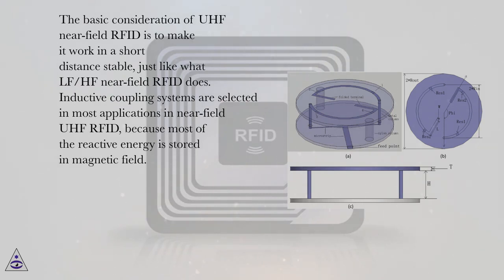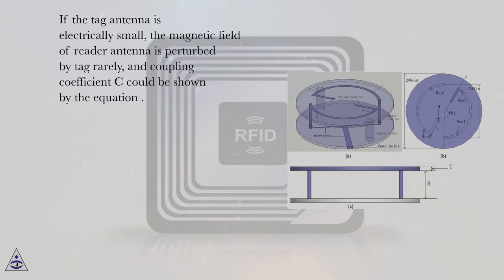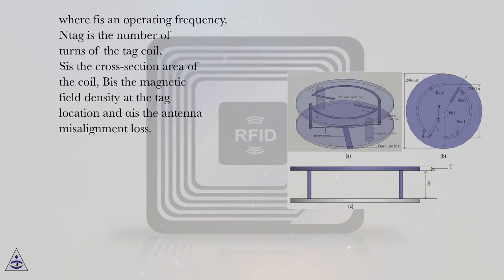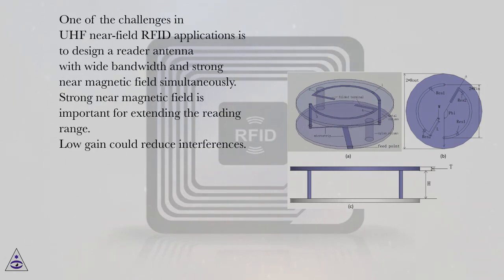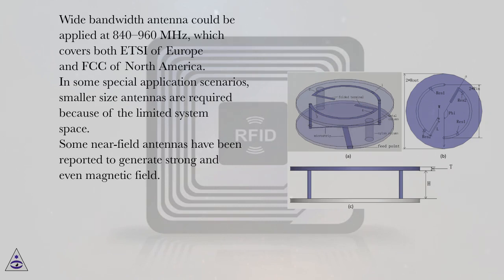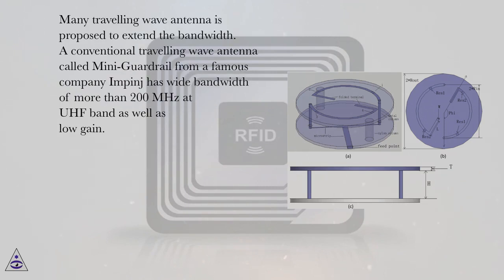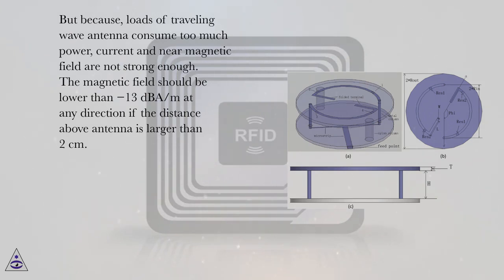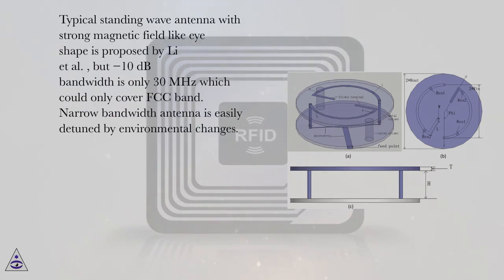Concept of near-field antenna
Radio Frequency Identification Online Course
Section: Near-Field Antenna of RFID System
Lesson: Concept of near-field antenna
Radio frequency identification (RFID) technologies, which were developed during the World War II, provide wireless identification and tracking capability. The reader antenna is an important unit of RFID systems. Many new RFID antennas are developed for different applications. Reader antennas can be classified into two types based on the working scope for different application purposes: near-field antenna and far-field antenna. Currently, ultra-high frequency (UHF) near-field RFID technology are fast developed in item-level identifications such as sensitive products tracking, biological products and medical products (blood, medicines, vaccines), biosensing applications and so on .
The basic consideration of UHF near-field RFID is to make it work in a short distance stable, just like what LF/HF near-field RFID does. Inductive coupling systems are selected in most applications in near-field UHF RFID, because most of the reactive energy is stored in magnetic field. Inductive coupling is more stable than the capacitive coupling and hardly affected by liquid or metal .
In a near-field RFID system, the reader and the tag antennas are coupled mainly through magnetic field. If the tag antenna is electrically small, the magnetic field of reader antenna is perturbed by tag rarely, and coupling coefficient C could be shown by the equation .
where fis an operating frequency, Ntag is the number of turns of the tag coil, Sis the cross-section area of the coil, Bis the magnetic field density at the tag location and αis the antenna misalignment loss.
One of the challenges in UHF near-field RFID applications is to design a reader antenna with wide bandwidth and strong near magnetic field simultaneously. Strong near magnetic field is important for extending the reading range. Low gain could reduce interferences. Wide bandwidth antenna could be applied at 840–960 MHz, which covers both ETSI of Europe and FCC of North America. In some special application scenarios, smaller size antennas are required because of the limited system space.
Some near-field antennas have been reported to generate strong and even magnetic field. Many travelling wave antenna is proposed to extend the bandwidth. A conventional travelling wave antenna called Mini-Guardrail from a famous company Impinj has wide bandwidth of more than 200 MHz at UHF band as well as low gain. But because, loads of traveling wave antenna consume too much power, current and near magnetic field are not strong enough. The magnetic field should be lower than −13 dBA/m at any direction if the distance above antenna is larger than 2 cm. Conventional standing wave antenna could present a strong magnetic field, but its gain is too high and bandwidth is too narrow to cover a wide UHF RFID bandwidth. Typical standing wave antenna with strong magnetic field like eye shape is proposed by Li et al. , but −10 dB bandwidth is only 30 MHz which could only cover FCC band. Narrow bandwidth antenna is easily detuned by environmental changes.